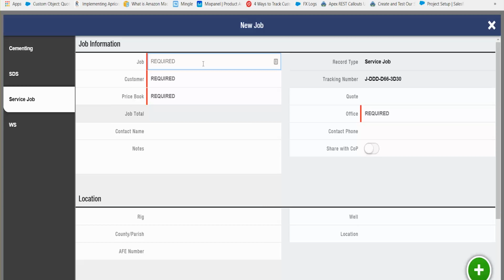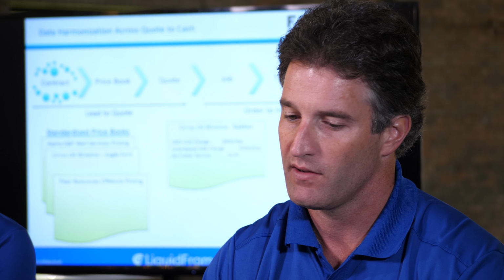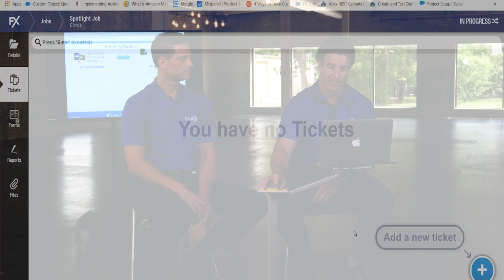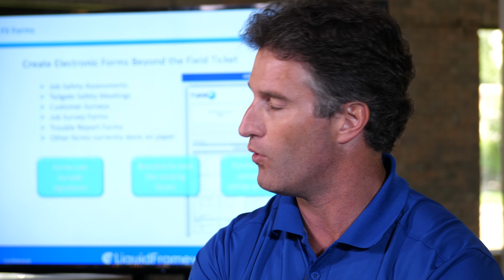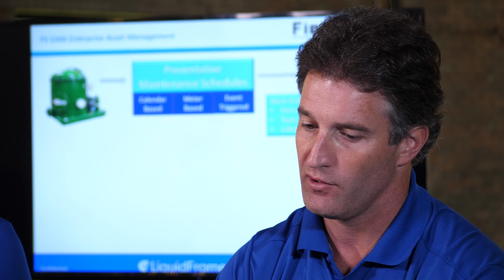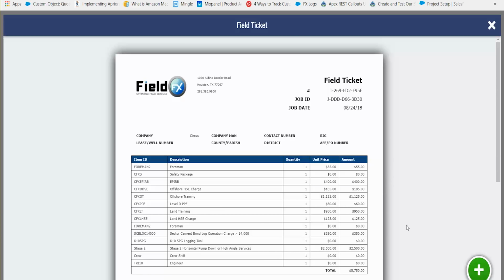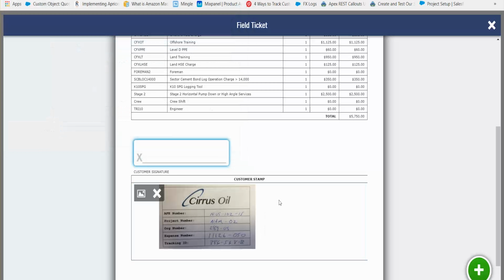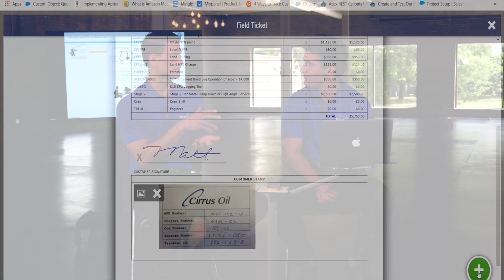FX E -Ticketing